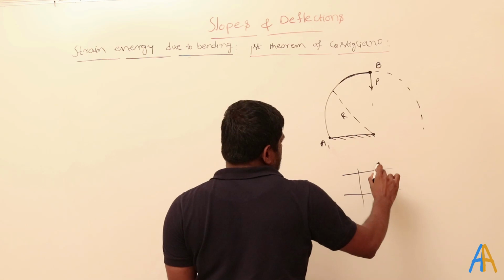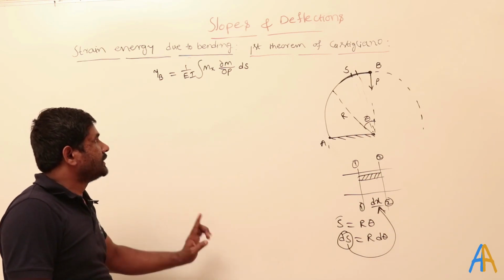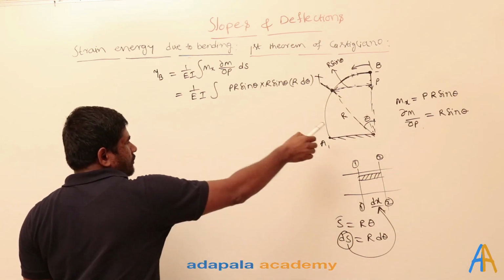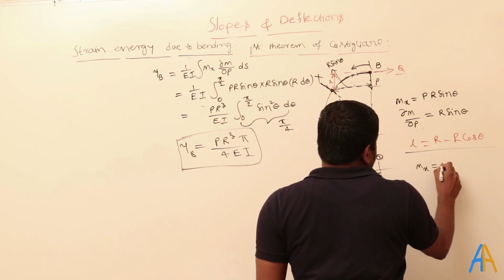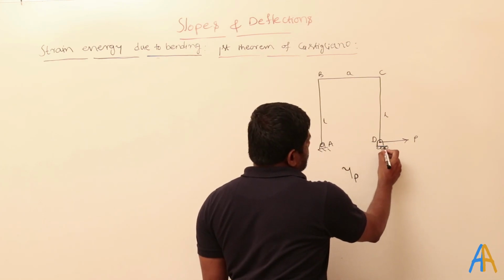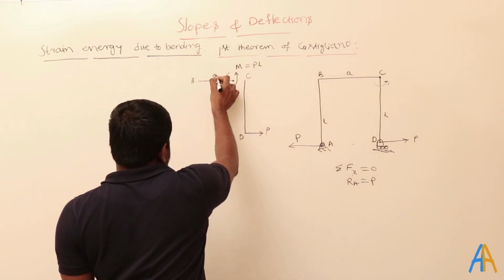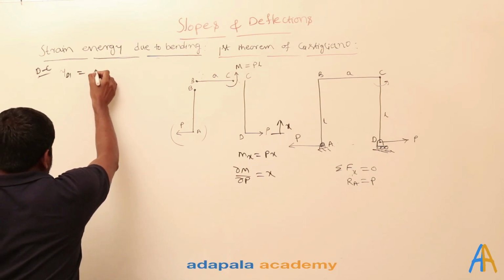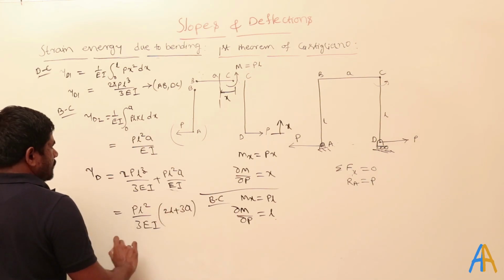8.12 Castiliano's theorem to curved beam, hinged frame